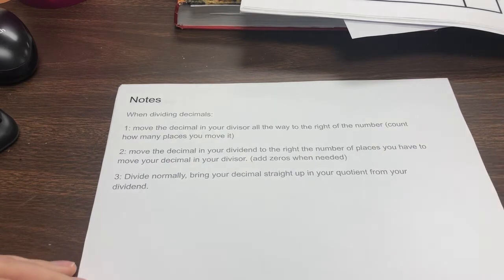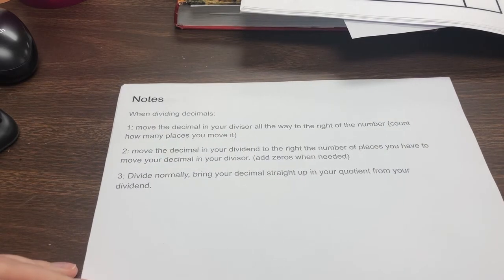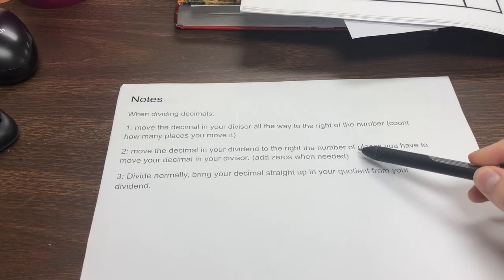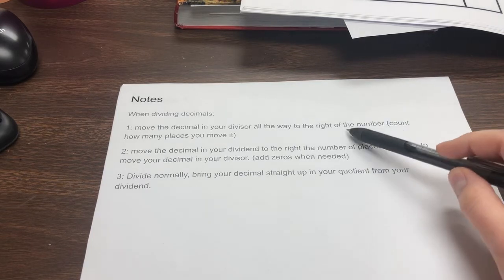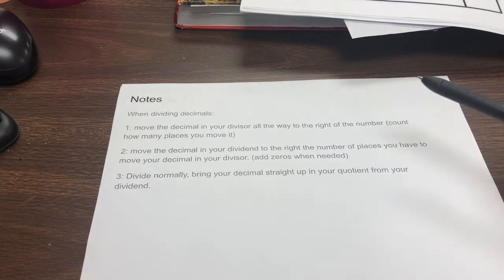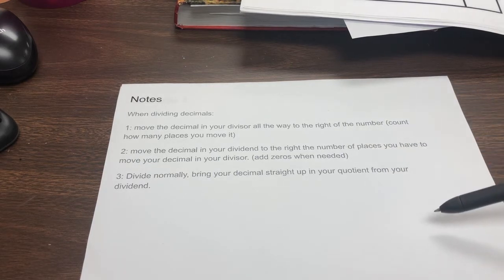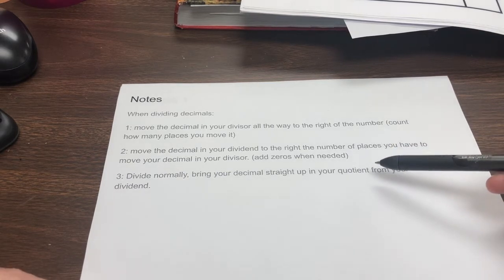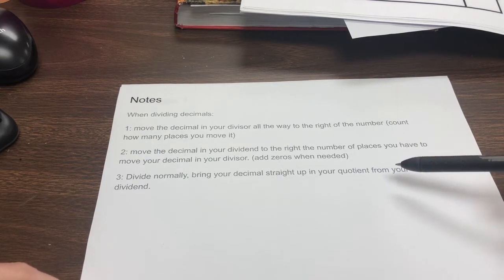MATH MADNESS // Dividing Decimals by Decimals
Hey Y'all!
This is the 4th video of our Decimal Series for Math Madness. This includes dividing decimals by decimals and there is an example of dividing a whole number by decimals. I hope this helps you with your work at home!

Mrs. H